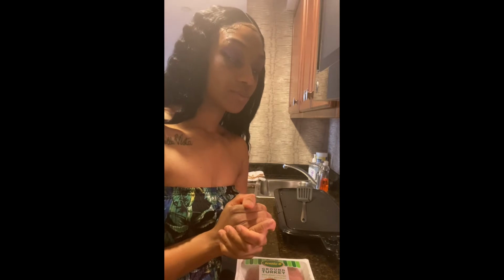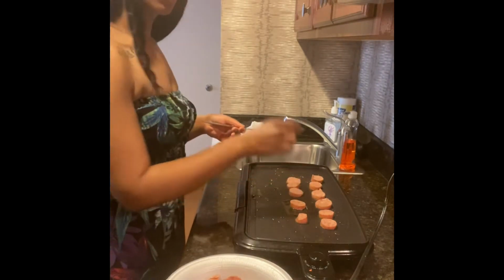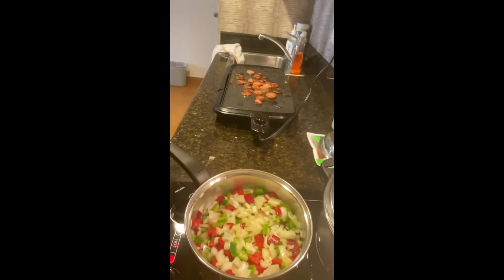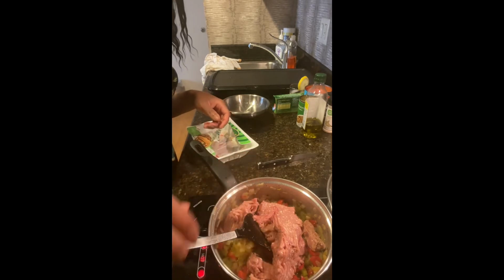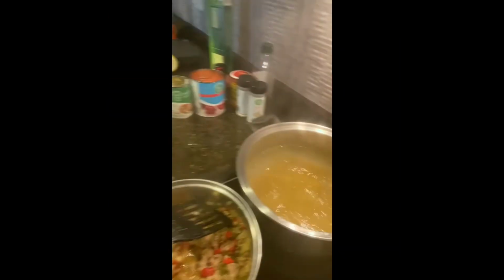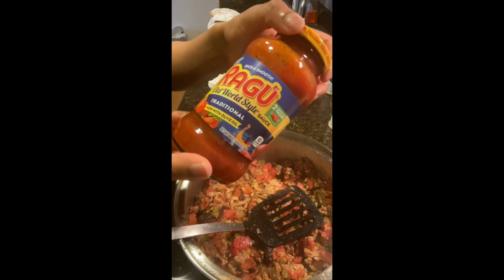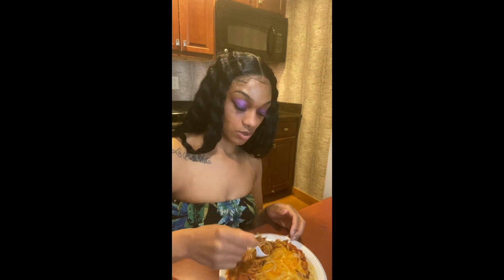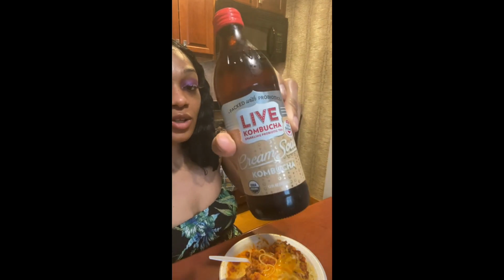Cooking with Kayki- Cheesy turkey and sausage spaghetti.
Hello Guys!

I’m not the best cook in the world (as you can see lol) but I wanted to bring some new content to my channel. This also is my fist time editing a video and gurl!!! I was ready to throw the whole phone away!! Im still trying to figure this editing stuff out so bare with me.

My Snap and Instagram is Itskaykibabe